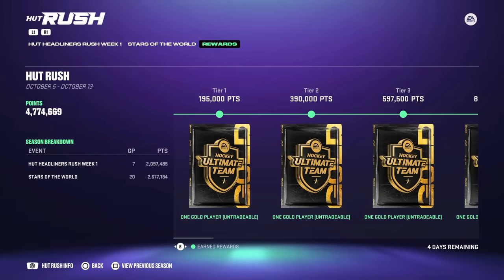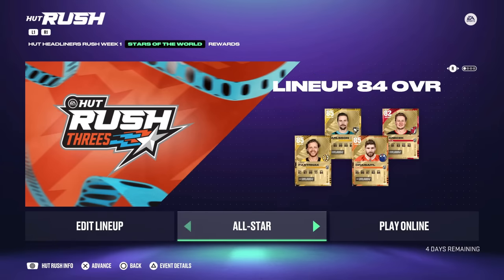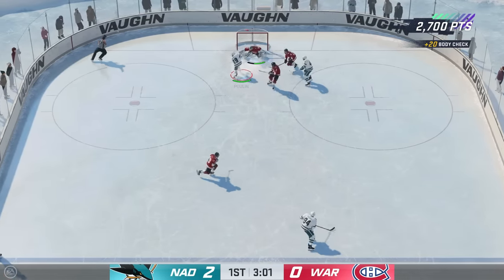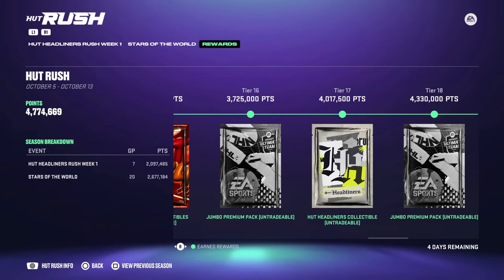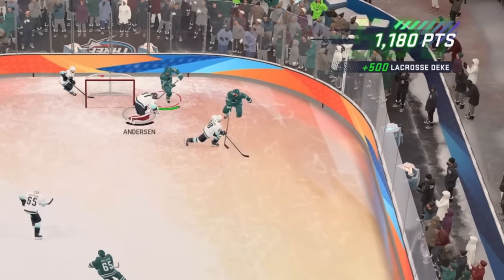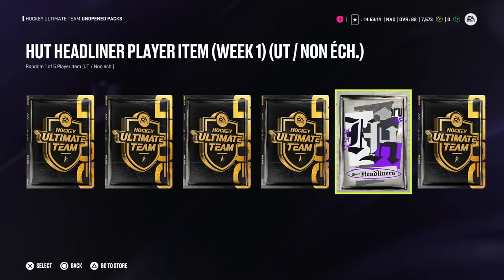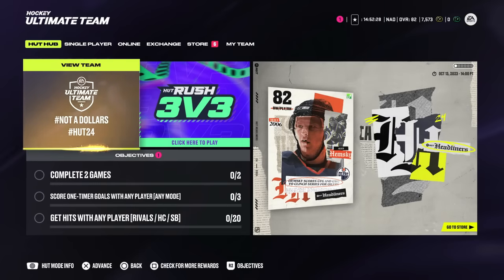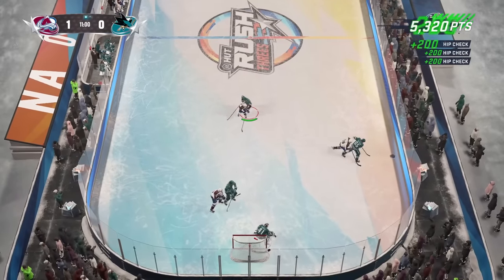HOW TO COMPLETE NHL 24 HUT RUSH OBJECTIVES!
In this video I go through how to complete all of the objectives in NHL 24 HUT RUSH! This should help you complete the reward path!